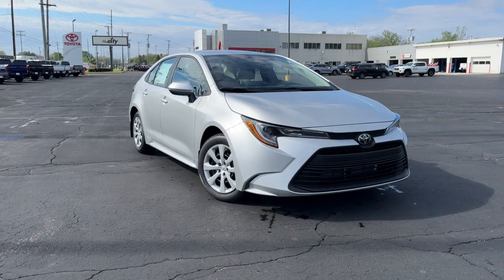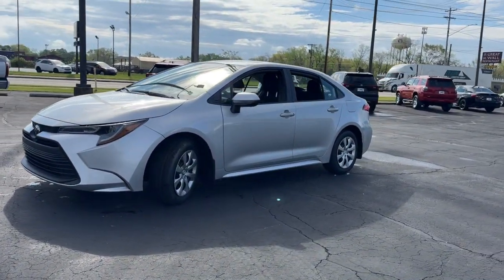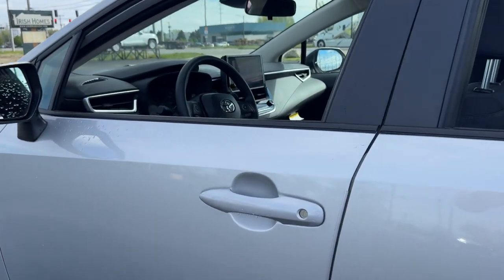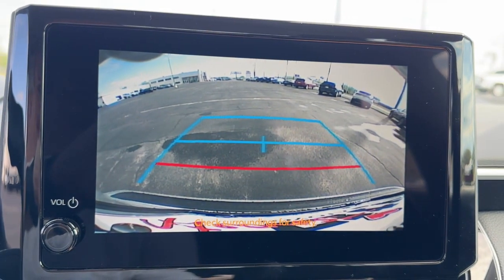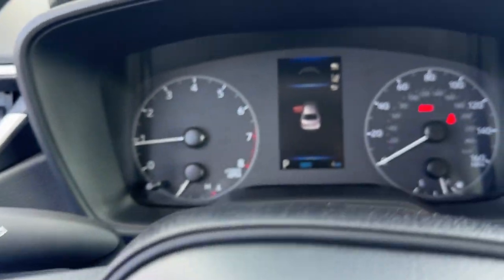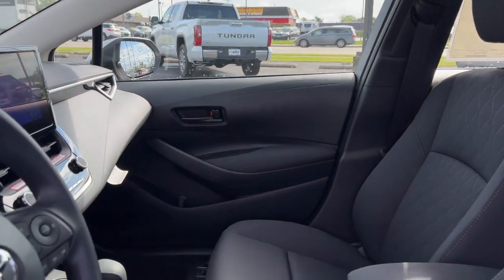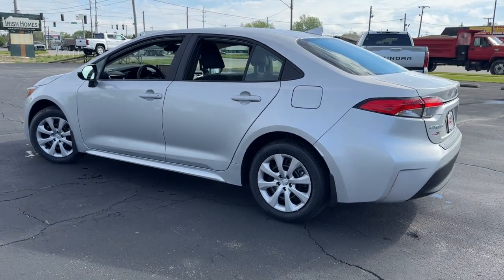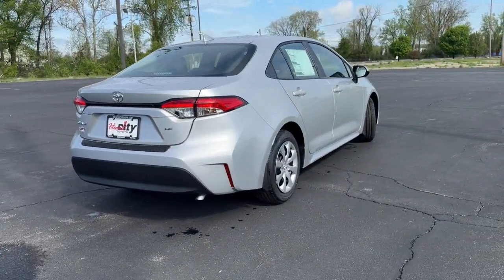2024 Toyota Corolla LE IN South Bend, Mishawaka, Elkhart, Warsaw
New 2024 Toyota Corolla LE available at Heart City Toyota located in 711 N Nappanee St, Elkhart, IN, 46514. Servicing the South Bend, Mishawaka, Elkhart, Warsaw area.

Enjoy the view of this   2024  Toyota Corolla. Make your daily drive efficient and stylish in this well-equipped, affordable Corolla. Smooth and agile, its surprisingly spacious cabin spoils you with desirable infotainment features while its advanced safety tech infuses every journey with confidence.
 These are just some of the great options this vehicle comes with: Intelligent Auto on/off High Beams, Pre-Collision System, Lane Departure Warning, Keyless Entry, Back-Up Camera, Adaptive Cruise Control, Satellite Radio, Premium Sound System, Lane Keeping Assist, Steering Wheel Audio Controls. Feel relaxed and comfortable when you're behind the wheel of this stylish Corolla. Treat yourself to a test drive today. Our staff will toss you the keys and give you an outstanding customer experience.